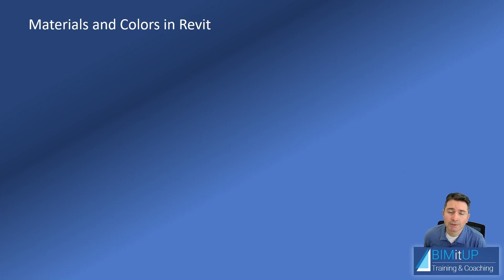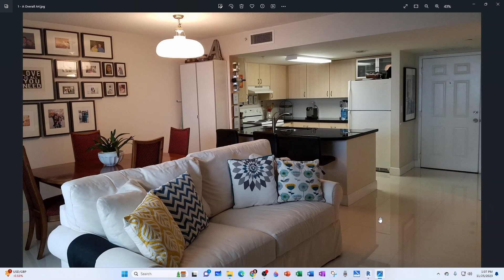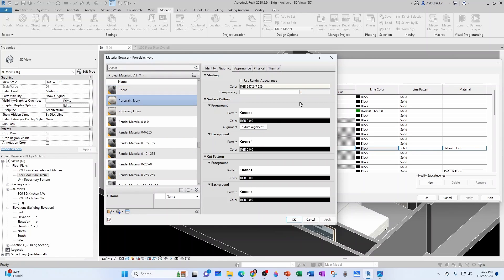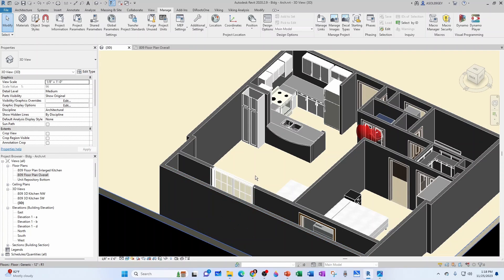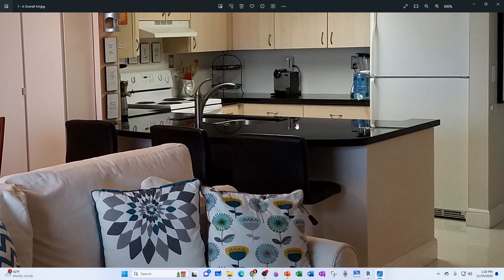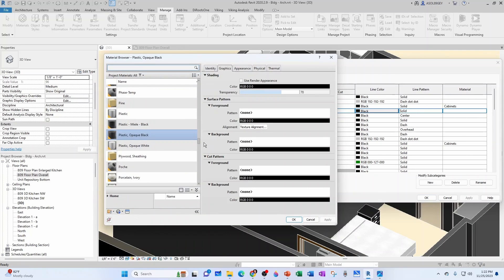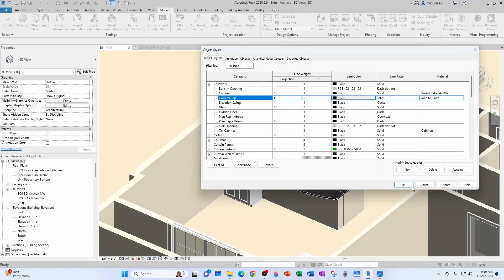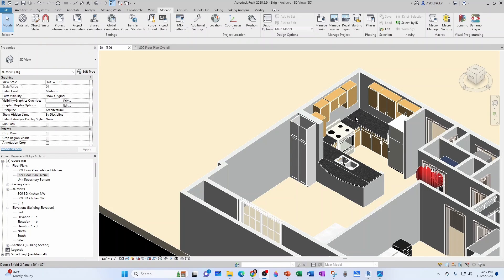How to Change Materials & Colors in Revit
In this video tutorial, I will show you How to change Materials & Colors in Revit.

Detailed Video Content:
0:01 Intro
0:50 How to apply a material by category in Revit
2:29 How to change the color of an element in Revit
3:00 How to create a new material in Revit
3:57 How to change the appearance of a material in Revit